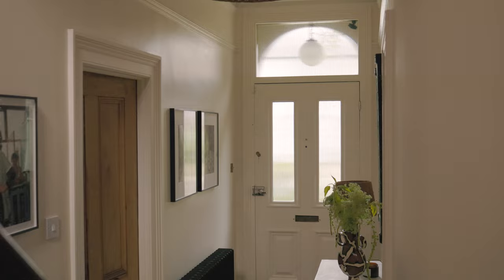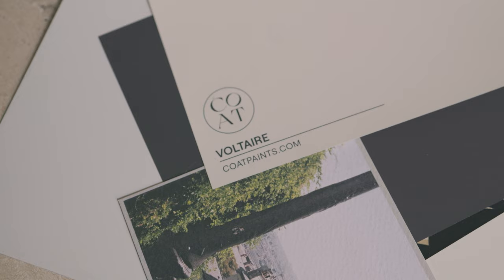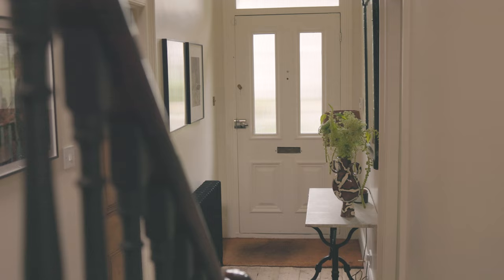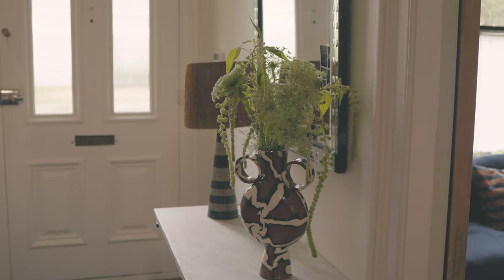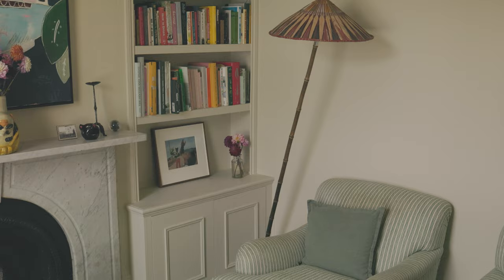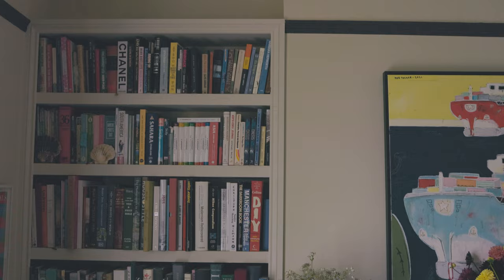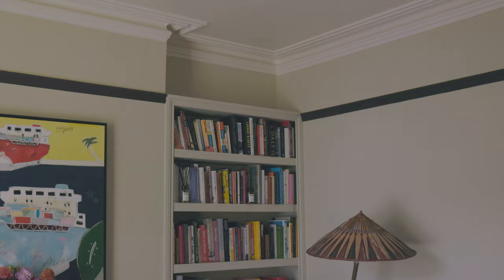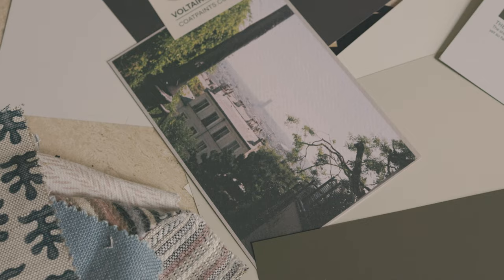At home with Laura Jackson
Join Laura as she talks through her COAT colours and how's she used them round her home...

Feeling inspired? Take a look through the whole COAT x Laura Jackson range